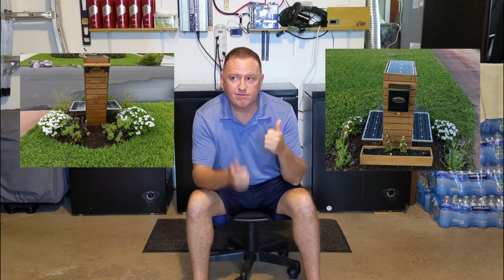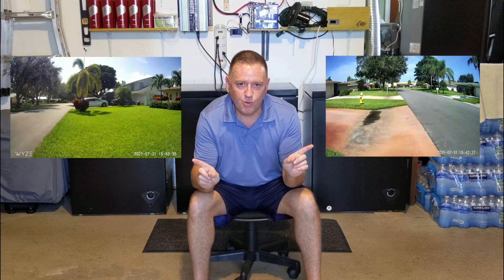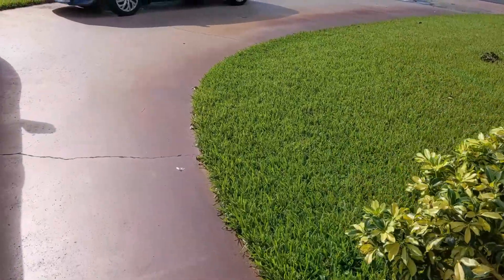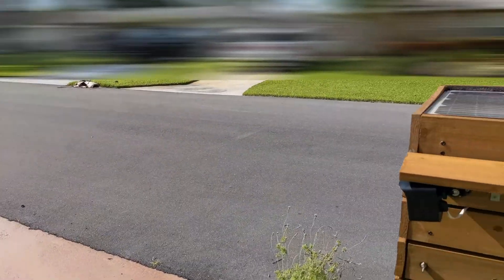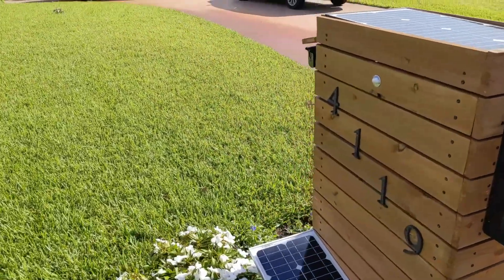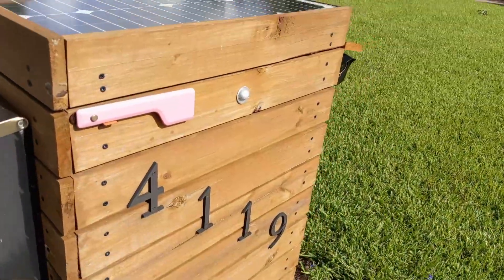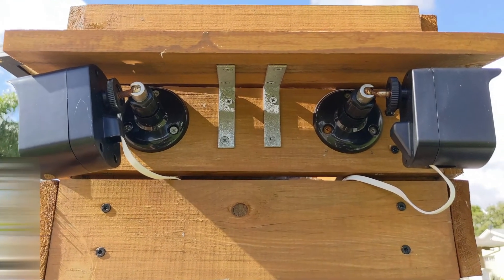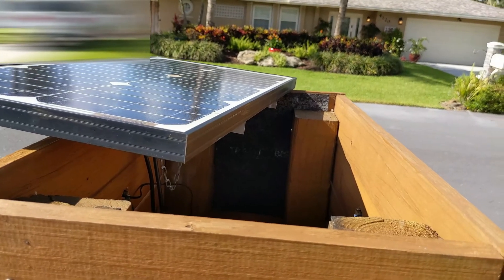Solar Powered Mailbox w/ 2 Wi-Fi Security Cameras (Standalone Security for Home/Property)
Let me show you my solar powered mailbox with 2 Wi-Fi security cameras.  It is totally self sufficient and can be built anywhere. It offers some security on my street and lets me know who is approaching or leaving my house.  It's an automated neighborhood watch!

PARTS LIST:

12v LifePo4 Battery

Solar Panels (25Watt)

PWM Charge Controller

Terminal Blocks

Photocell Switch

Low Voltage LED Lights

12v to 5v USB Step Down

Wyze Cam (Latest Version)

Micro SD Card For Cams

Voltage Meter

16AWG Landscape Wire

Wire Connectors

Wire Crimping Tool

Mailbox Flag

* I purchased all items in this video myself and am not sponsored.  The price will NOT increase for you if you use my links, but I will definitely appreciate the support.